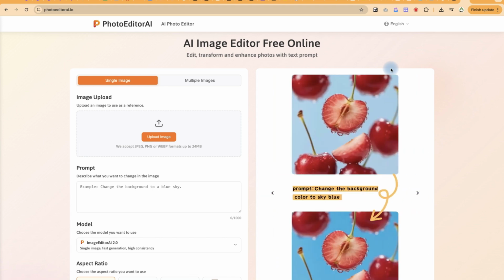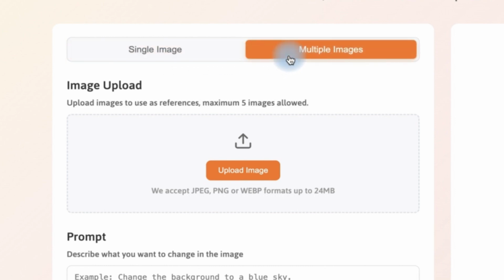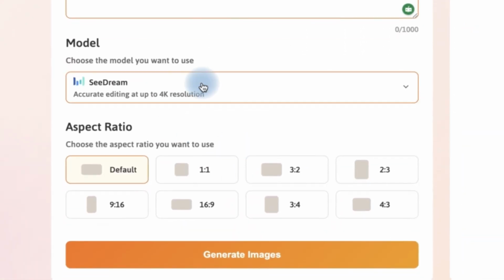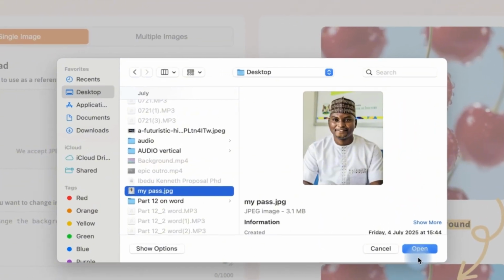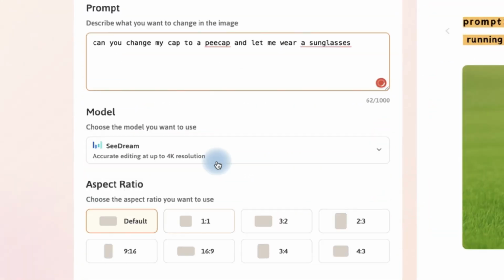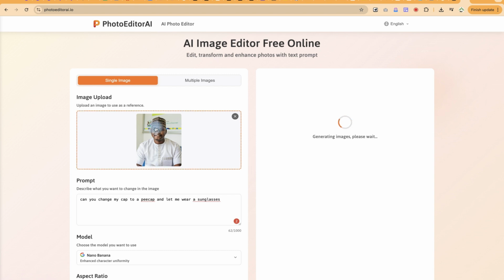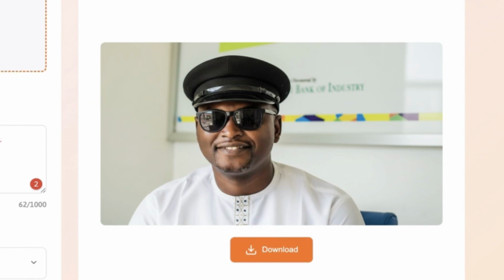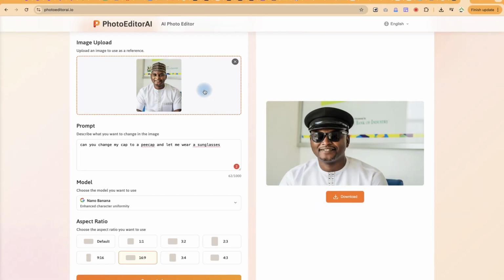Enhance Your Photos with PhotoEditor AI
In this tutorial, you'll learn how to enhance your photos using PhotoEditor AI.

AI photo enhancement tools can automatically improve image quality by sharpening details, reducing noise, enhancing colors, improving lighting, and making low-resolution photos look clearer. This can be especially useful for old photographs, social media images, portraits, product photos, and other visual content.

You'll discover how to upload a photo, apply AI enhancement, adjust the result, improve image quality, and save your enhanced image—all with a simple workflow.